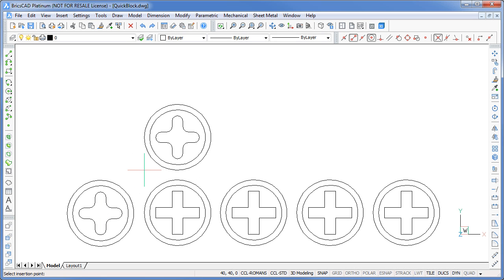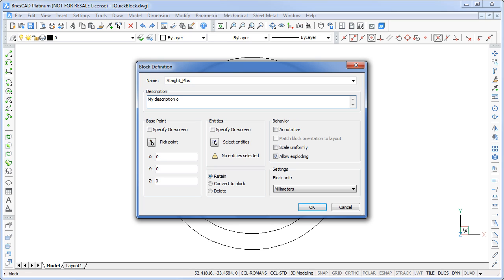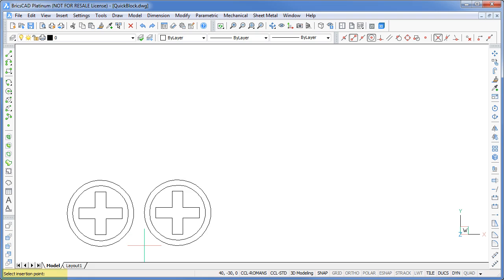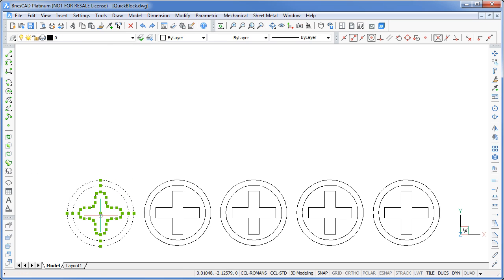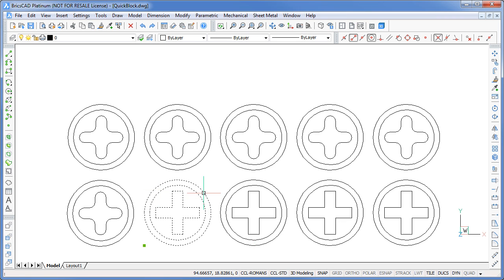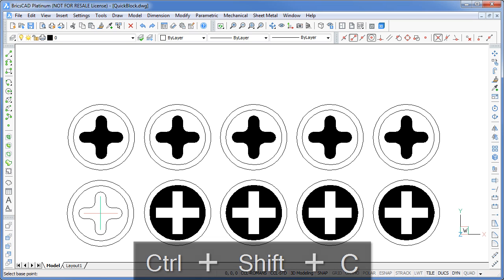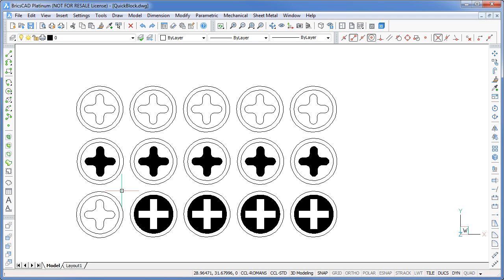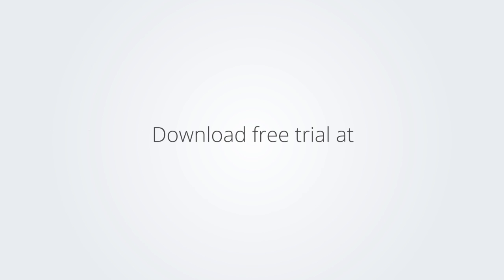Tip on how to create blocks quickly on the fly in BricsCAD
Ever find yourself in the middle of a project with deadlines to meet, need to create a block, but hate how can disrupt your workflow? Or would like to collect some objects together so you can manipulate them easily? Then this video tip on how to create blocks quickly, on the fly is for you!